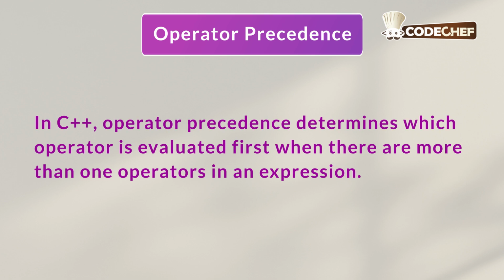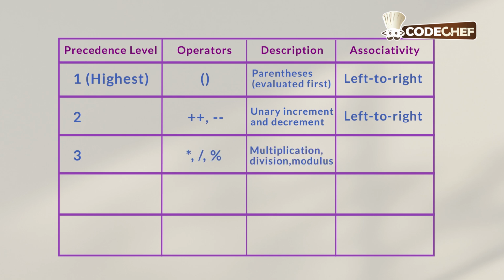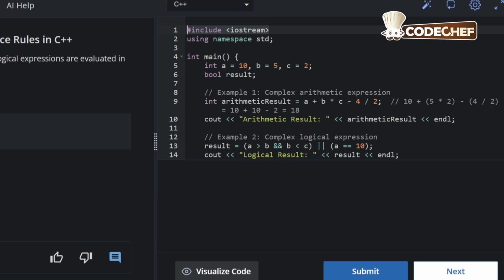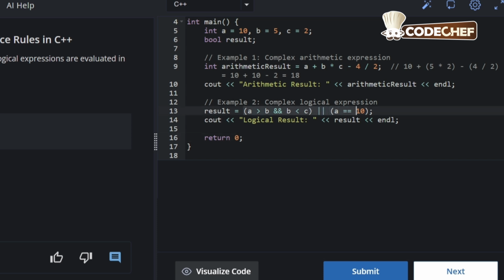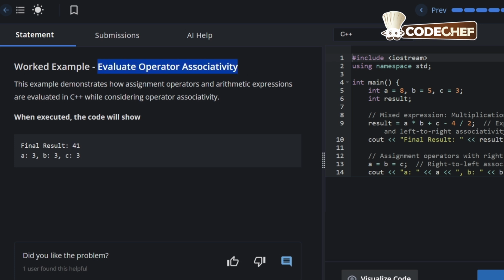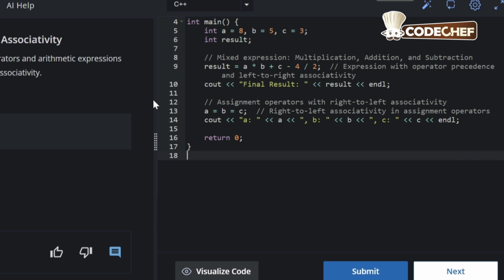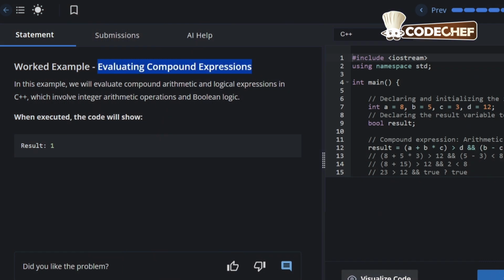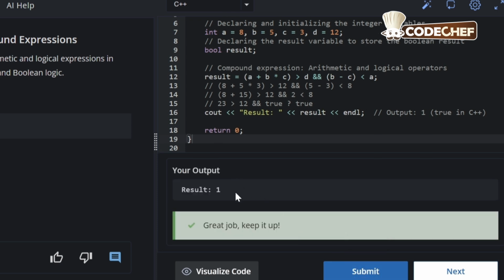Operator Precedence in C++ | Learn C++ for Project Building | CodeChef Learn Series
Master Operator Precedence and Associativity in C++ with this beginner-friendly video from the Learn C++ for Project Building playlist on CodeChef!
In this lesson, you’ll understand how C++ decides which operators execute first, how associativity works, and how to evaluate compound expressions with multiple operators—a crucial skill for writing bug-free and predictable code.

🎯 Topics Covered:

Operator Precedence Rules in C++

Associativity of Operators

Evaluating Compound Expressions with Multiple Operators

⭐ Practice the problem here:
👉 Operator Precedence in C++

💡 Don’t just watch—practice on CodeChef! Strengthen your programming skills, solve challenges, and build real projects step-by-step.